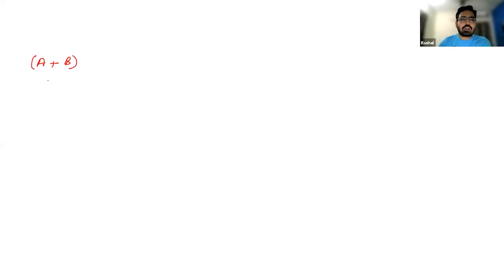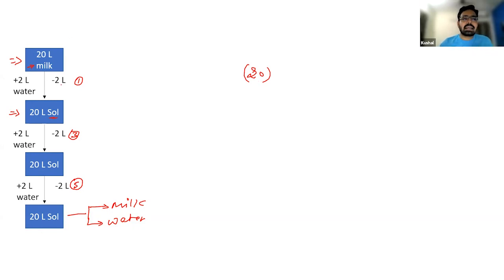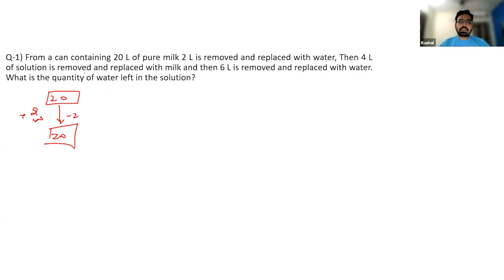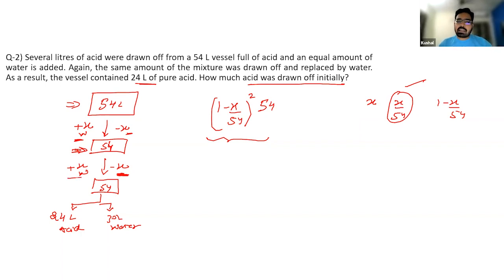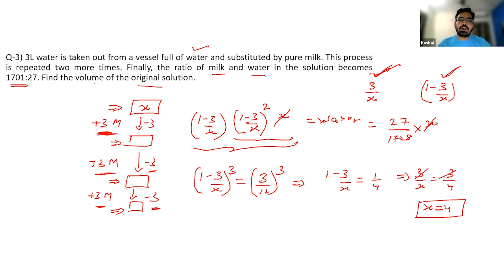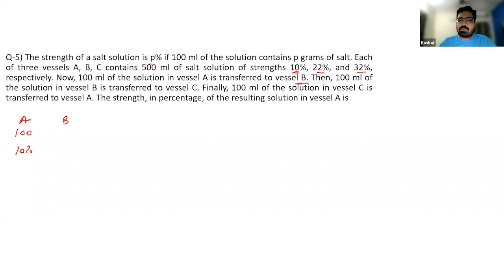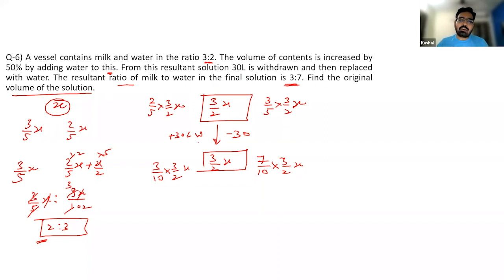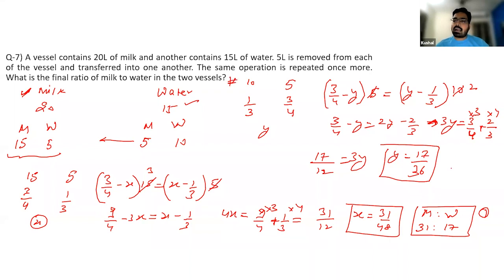Mixtures and Solution II | 60 Days to CAT 2023 | FREE CAT 2023 Revision Classes | Kushal Bohra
A video by Kushal Bohra on how to prepare for the QA Section. In this class, we are talking about Mixtures and Solutions. With a few more days to go for CAT 2023, GradSquare Mentors' 60 Days to CAT will be an effective way for you to revise the concepts in all the three sections of the Common Admission Test - VARC, DILR, and QA. The Common Admission Test for IIMs is scheduled to happen on the 26th of November, 2023. The test is being held in several cities and is managed by IIM Lucknow this year.